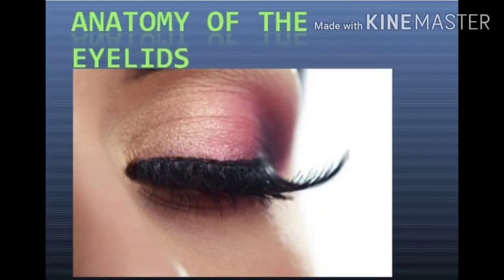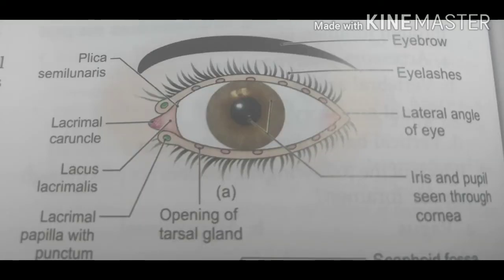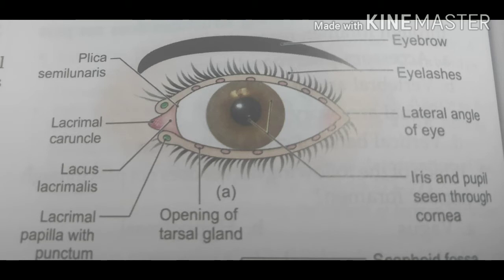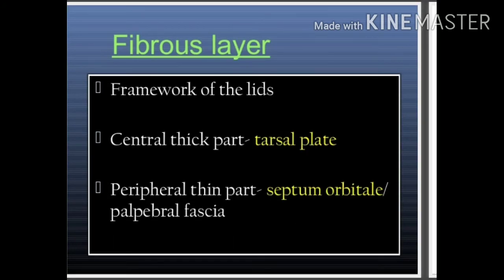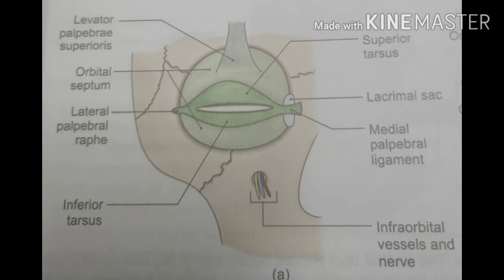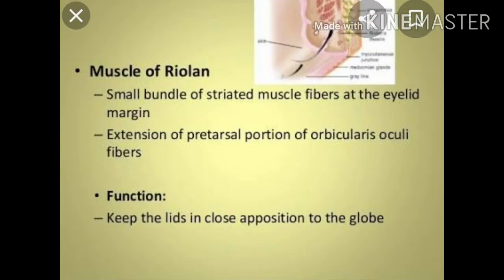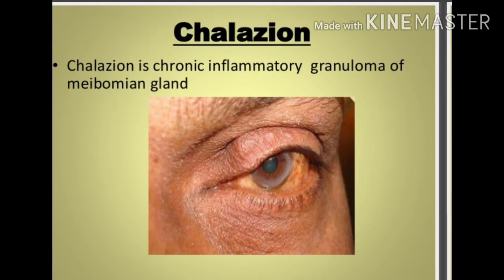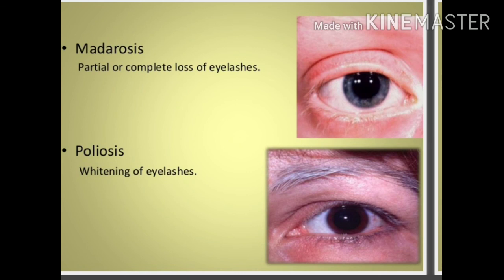Anatomy of eyelids and its clinical anatomy discussed.